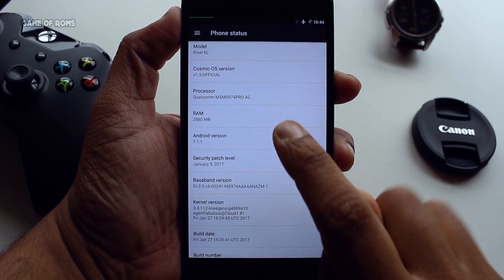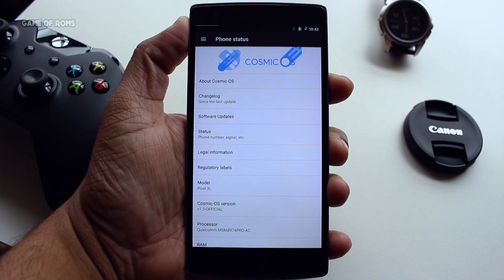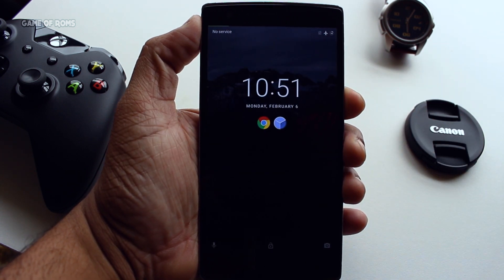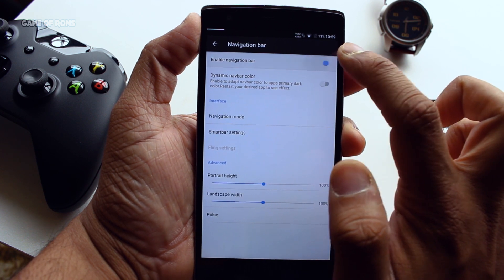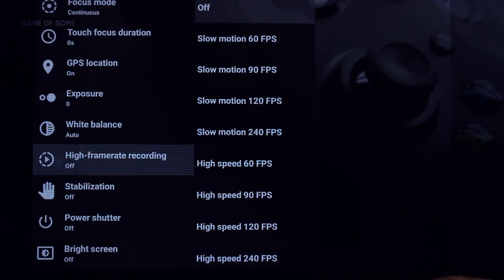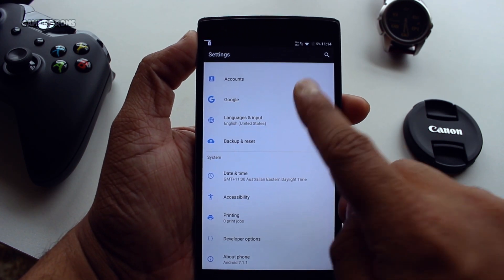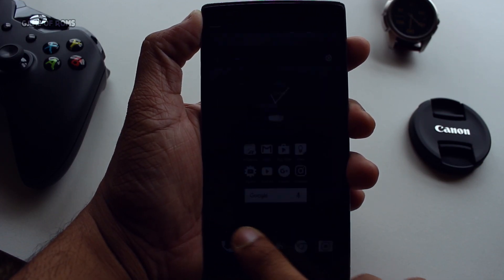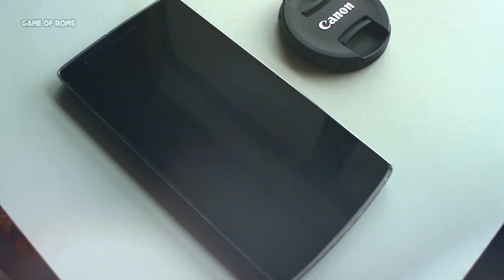Cosmic OS Review 7.1.1 | Best Aosp Rom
looking for best aosp rom for oneplus one or oneplus 3 3t
cosmic os 7.1.1 Full review
you can relate this review for oneplus 3 and 3t
oms supported rom
with inbuilt substratum

SO IF YOU INDIAN YOU WILL LOVE MY HINDI COMEDY CHANNEL